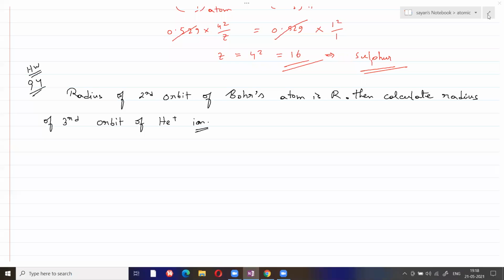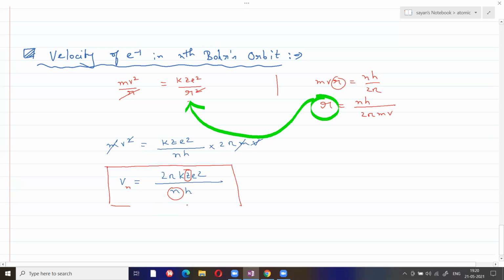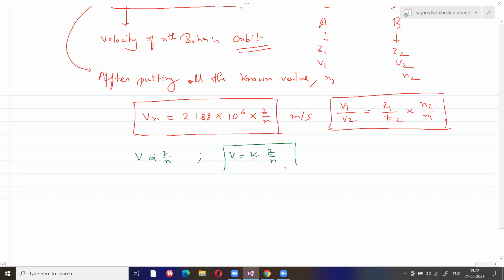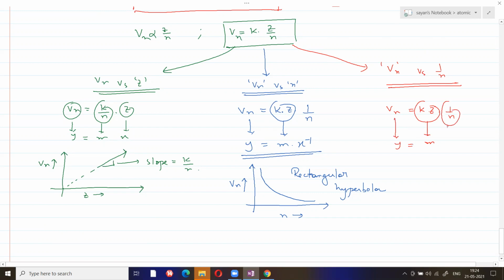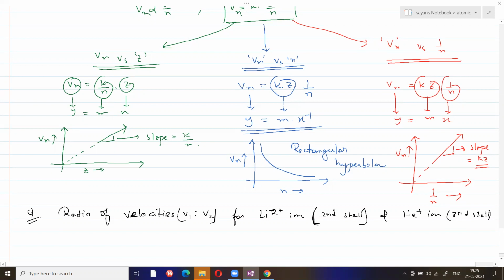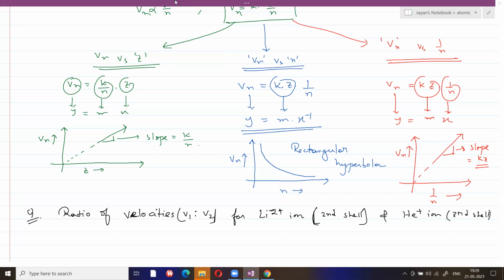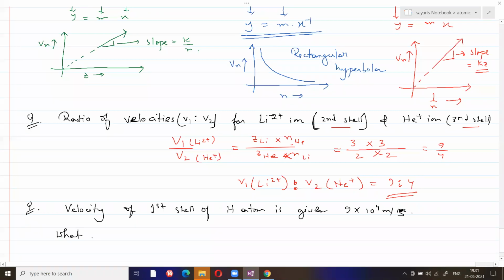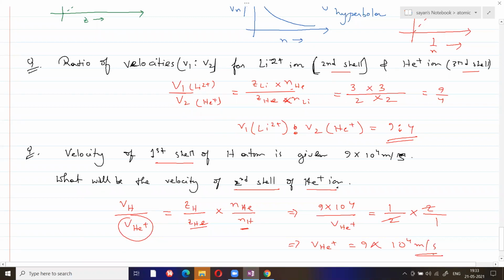Atomic Structure-class 11